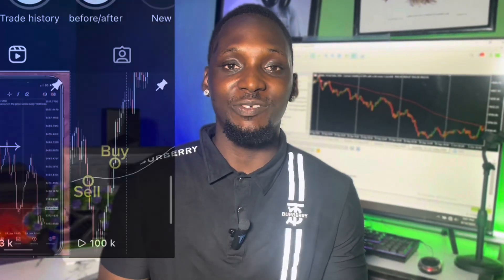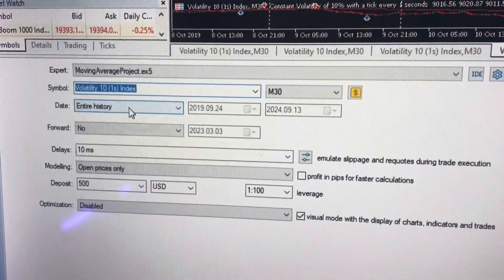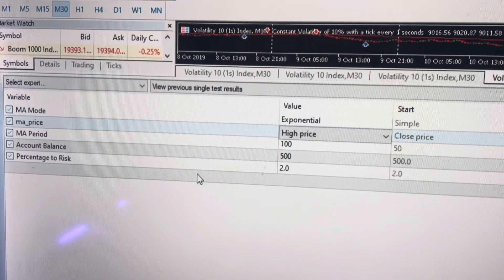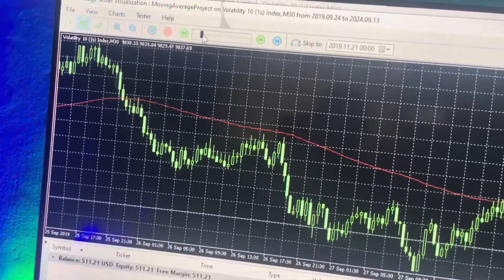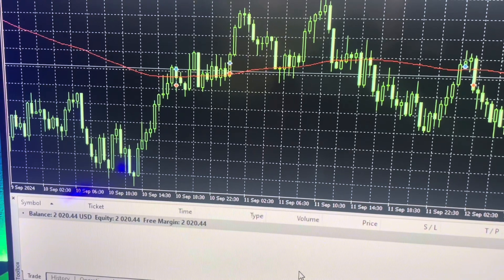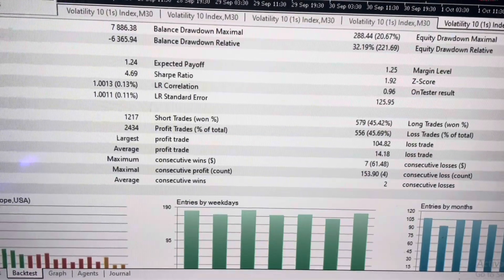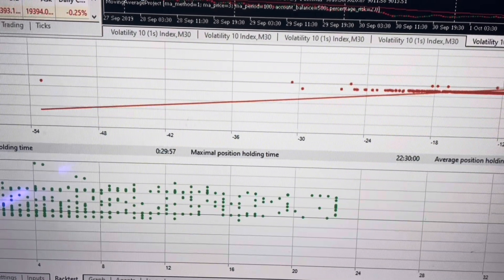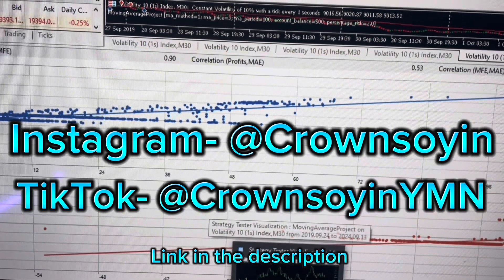Backtesting My Moving Average Strategy: MT5 Results Revealed!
After receiving mixed feedback on my moving average trading strategy, I decided to put it to the ultimate test! In this video, I’ll walk you through the backtesting process of the strategy using the MT5 Strategy Tester. Watch as I demonstrate how the strategy performs in real historical data, including a detailed look at the backtest results and how the program was crafted.

🔍 What You’ll See:

 • A step-by-step guide to backtesting the moving average strategy in MT5.
 • How I developed the strategy program and configured the MT5 Strategy Tester.
 • Insights from the backtest results, including performance metrics and trade outcomes.

📊 Why Watch?
Whether you’re a fan of the moving average strategy or curious about its real-world performance, this video provides a comprehensive analysis of how the strategy holds up in various market conditions. See for yourself how the strategy performs and gain valuable insights for your own trading.

💬 Join the Discussion:
Share your thoughts on the strategy and backtesting results in the comments below.

Follow me for more trading content and updates:

📱 TikTok: @AbioyeIsraelPelumi  📸 Instagram:@AbioyeIsraelPelumi